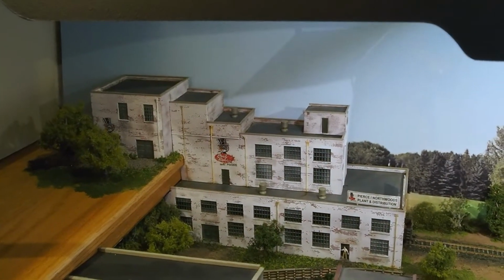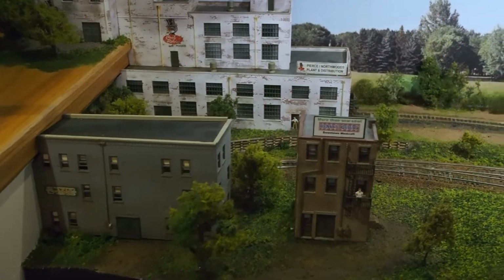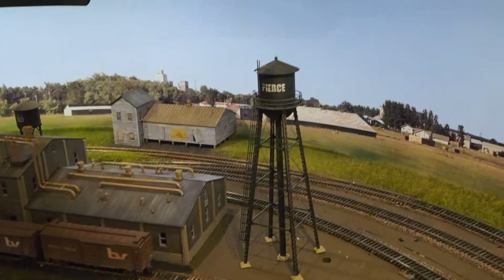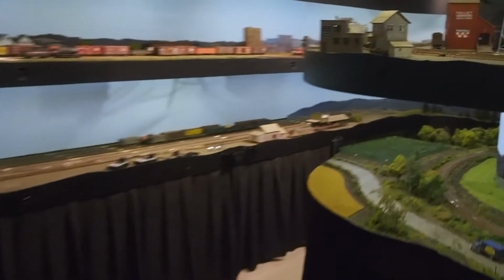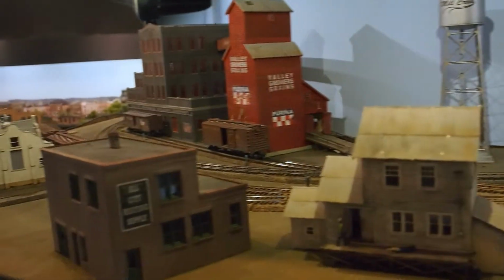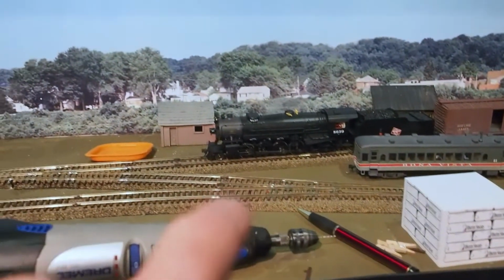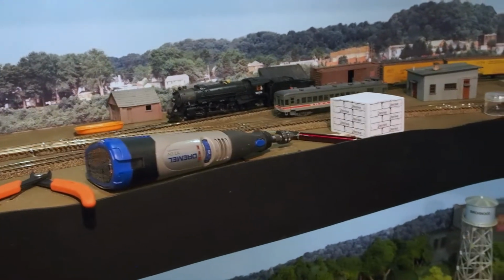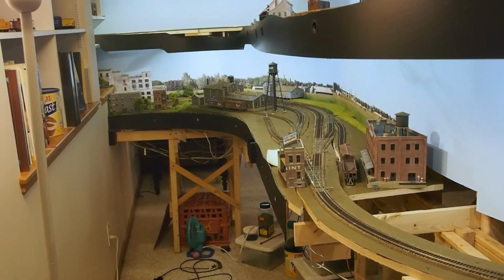Update #27 10/12/16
A ton of progress again this month...from finished scenes to a longer yard lead.